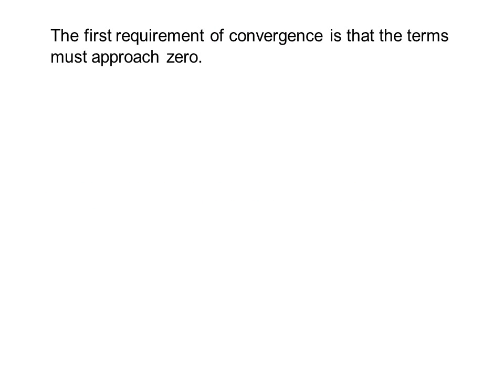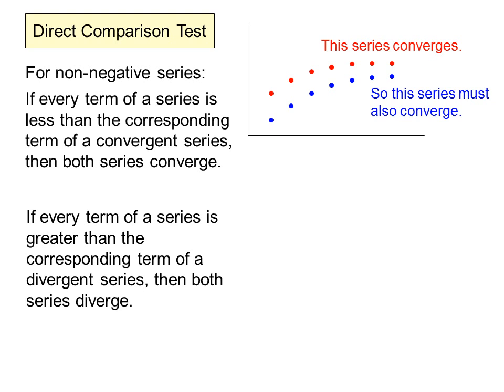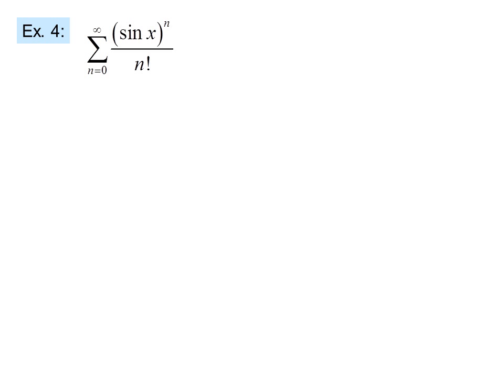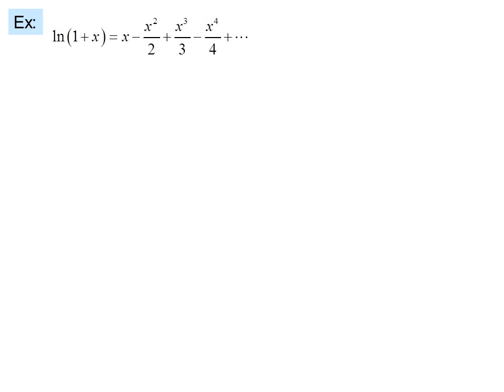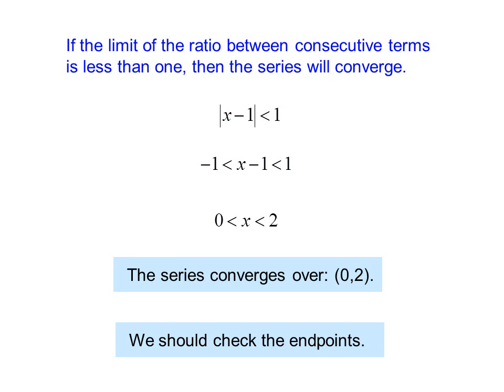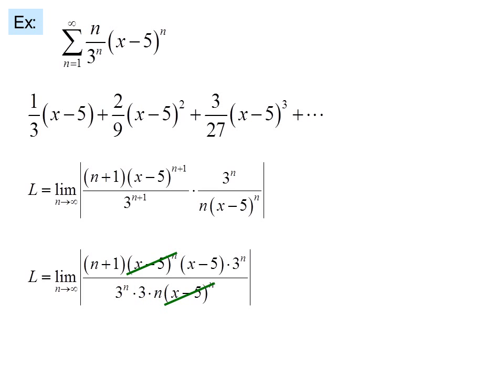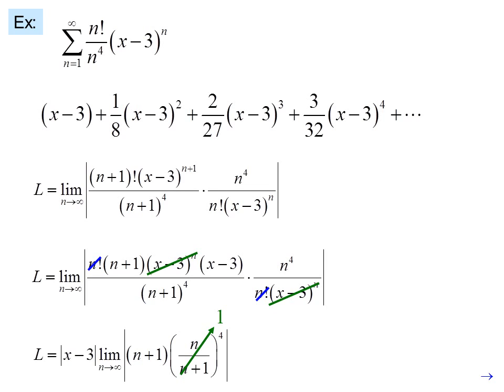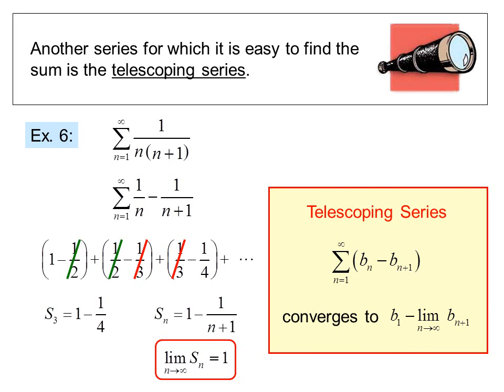Calc09 4 Radius of Convergence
Tests for convergence including the nth term test, testing for absolute convergence, and the ratio technique. Using the ratio test to find the interval of convergence and the ratio of convergence. Also, telescoping series are presented.